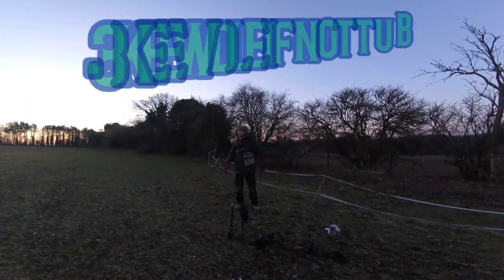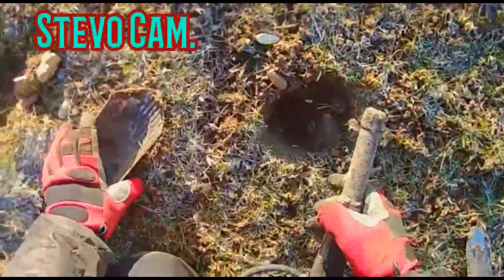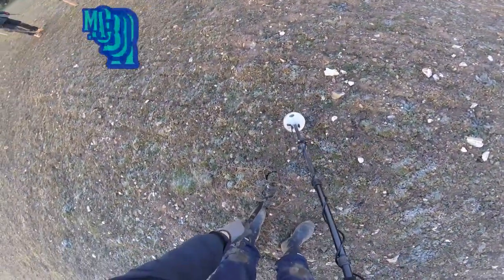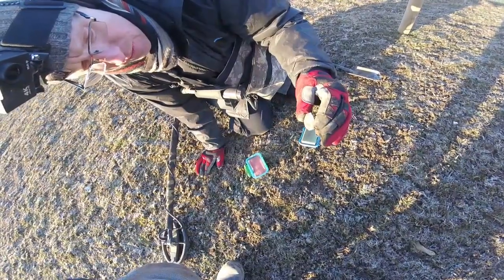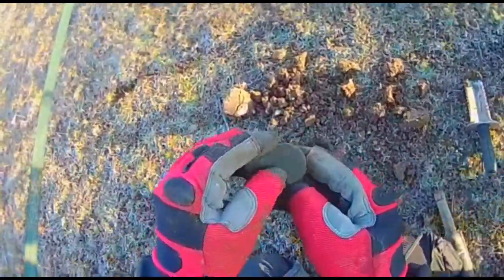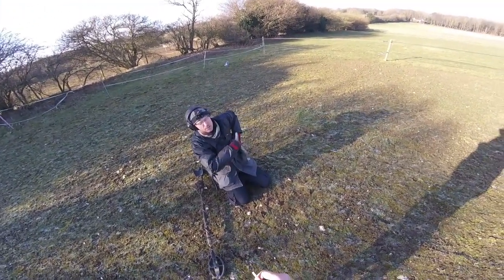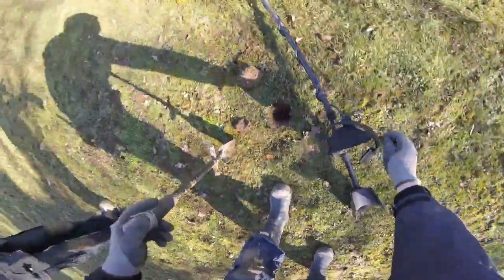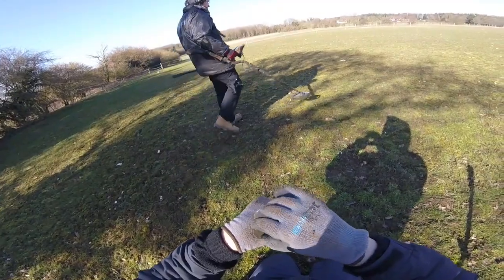E9 Fisher f75 never fails to produce 400 year old coins!!!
E9 button field week 3 george 2nd 1700s and William 3rd 1600s and a purple stuffne with a diamond, loads of buttons!